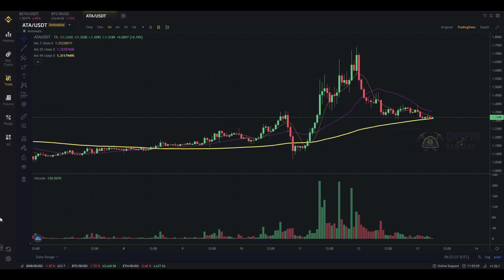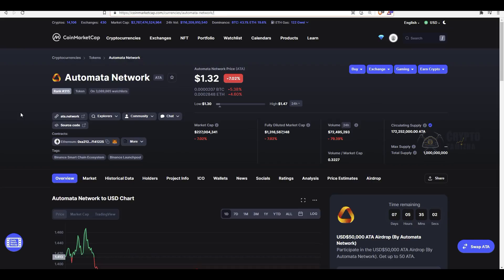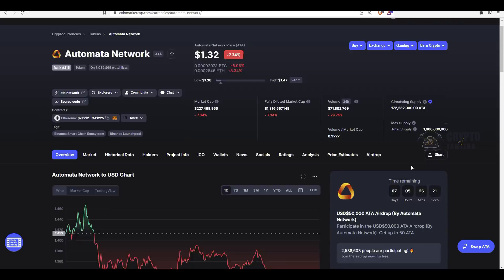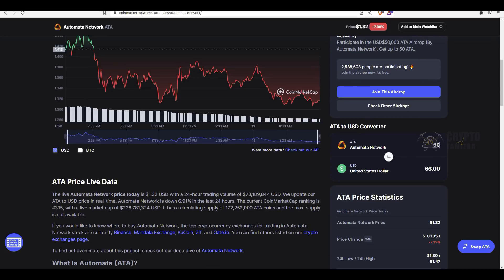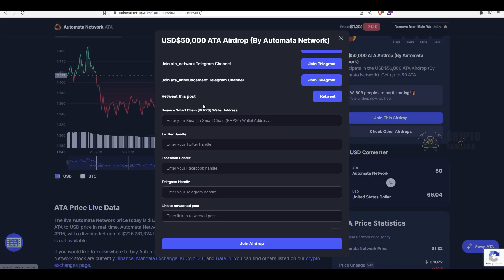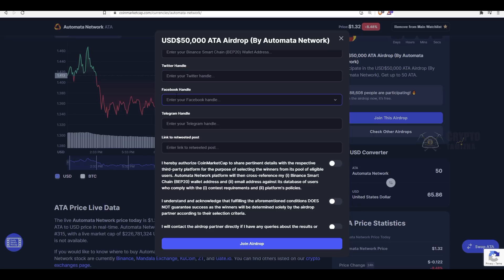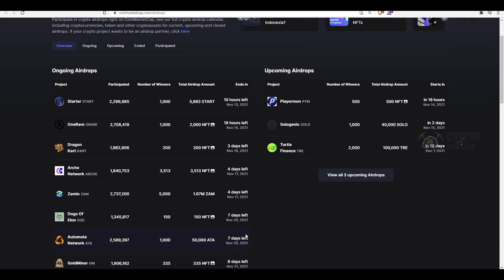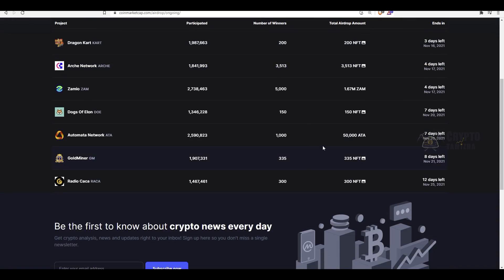Get FREE 60 ATA Official Airdrop Worth $60 | Automata Network Airdrop | Claim it on Trust wallet 💰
✨You Might be Interested in (Free Tutorials)